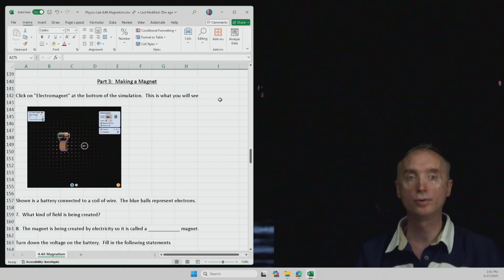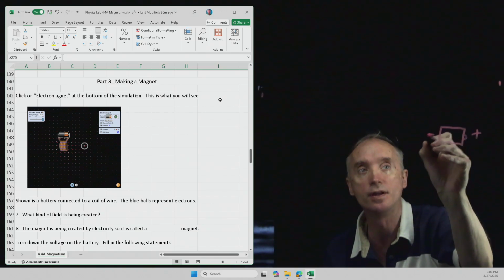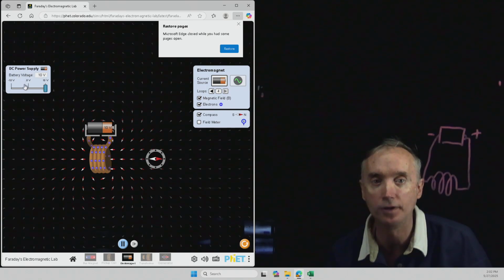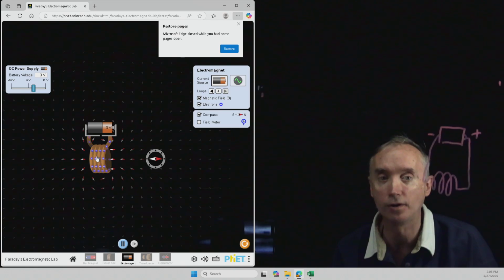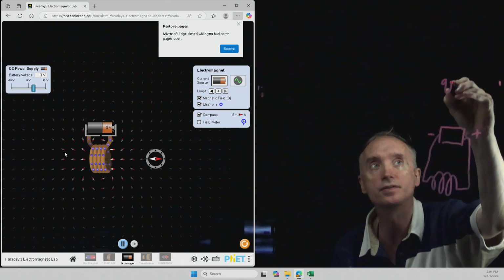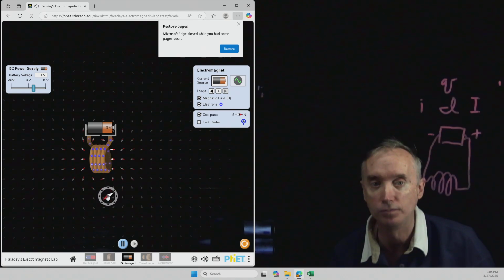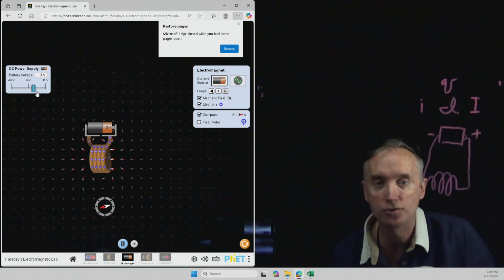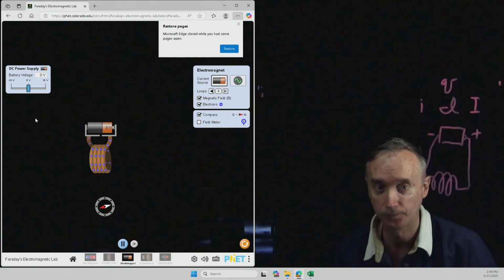Phy Lab 4 4A3 Making a Magnet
In this continuation of the lab on magnetism you learn how to make a magnet using electricity.